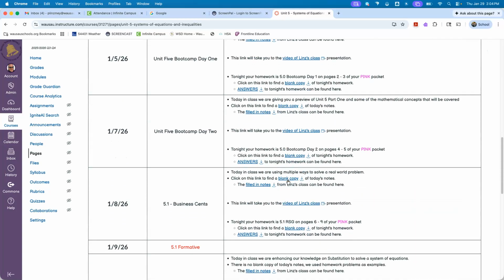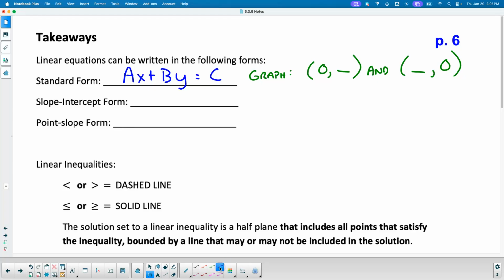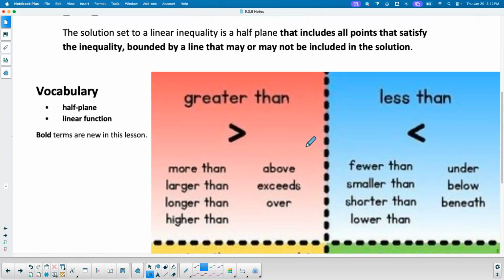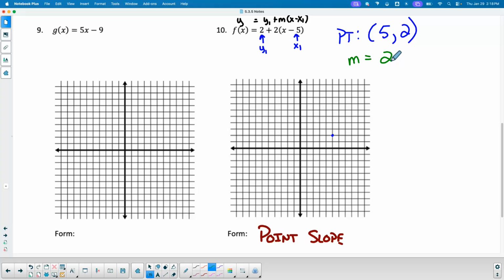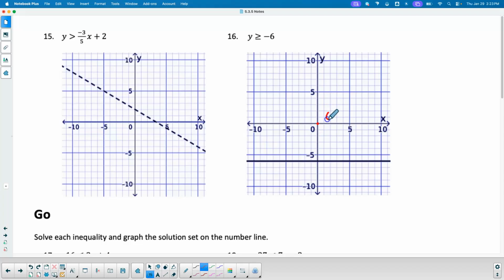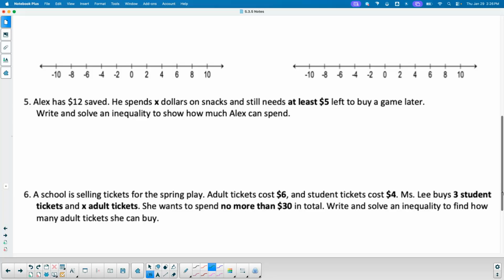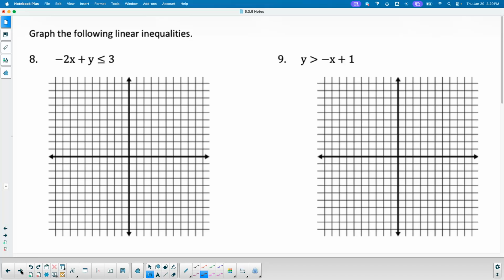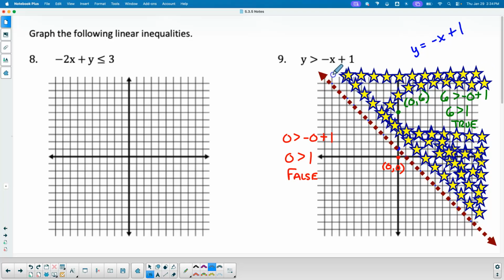Jan. 29 - 5.3.5 Notes